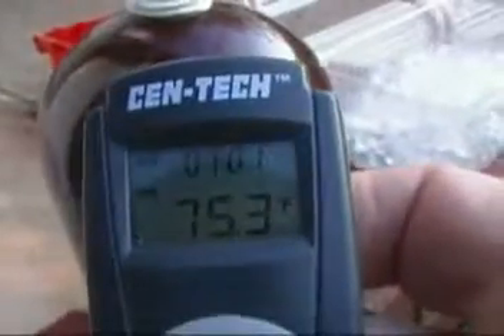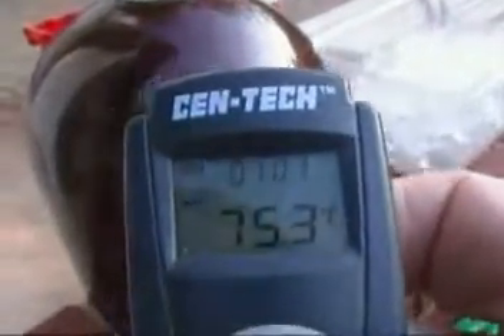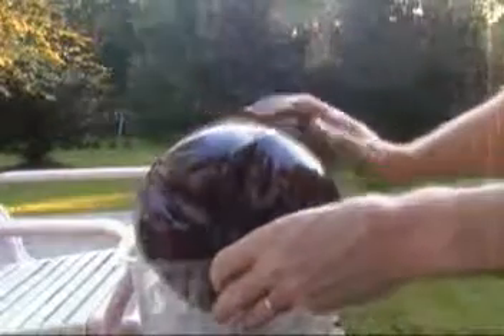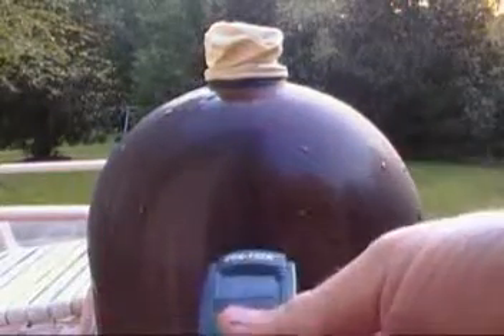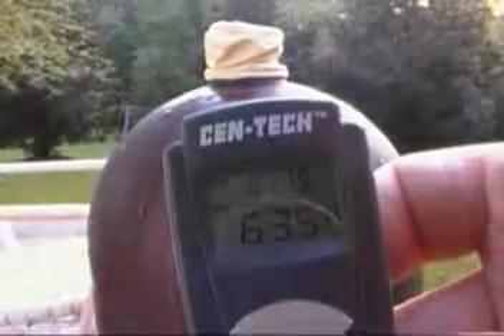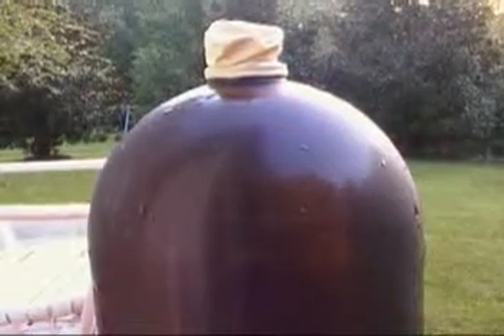Six Liter Bottle Chilling - Fail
UPDATE 2017: You probably don't want to watch this since both Tap-A-Draft and MillerCoors Home Draft systems are no longer in production!!  *** Brief history of TAD / MHD: SturmanBG designed and built TAD in order to take beer home from the tap room and keep it carbonated and fresh. Those units were available in home brew supply stores.  But SturmanBG's owner died and apparently the rights are tied-up with the lawyers.  Early in the life of the TAD, MillerCoors licensed the design and did a test market in, oh, maybe a dozen cities. But the Miller Lite Home Draft never was put into full production.  Thus, these units are no longer available at all. ***  Original description below:

This short video shows my attempt at chilling a 6 liter miller home draft type bottle by spinning it in ice.  You can do this with a can of beer or can of soda, and it's ice cold in 2 minutes.  But the aluminum cans wear a smooth place in your ice and spin really smoothly.  I couldn't get the MHD bottle to spin nicely; it was a pain to spin because of the "feet" and the convoluted bottle bottom.  So I spent about 18 minutes, start to finish, with probably less than half that time actually spinning the bottle (the other half was trying to find another container for my ice bath, or messing with the time lapse on the camera).

Bottom line: I gave up and threw it in the freezer! Ha!